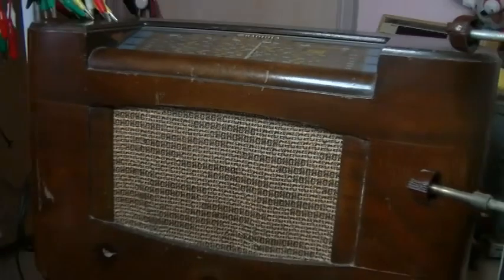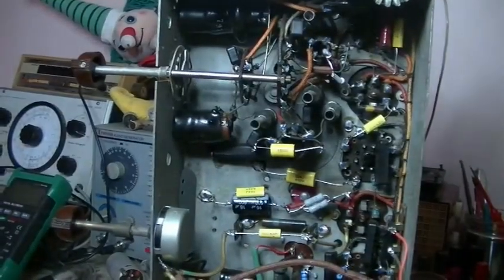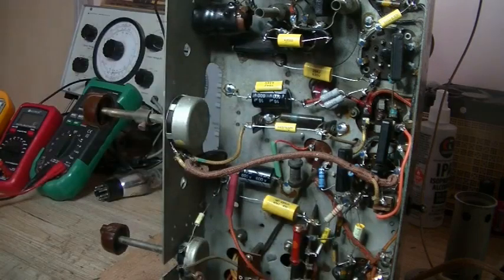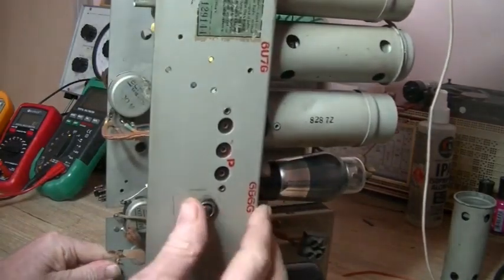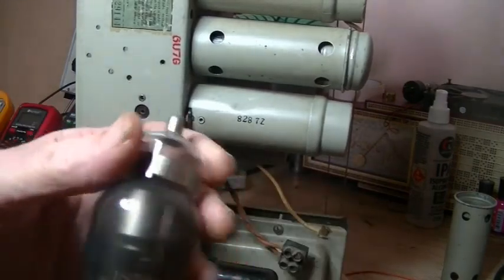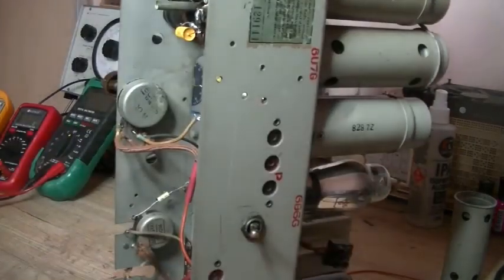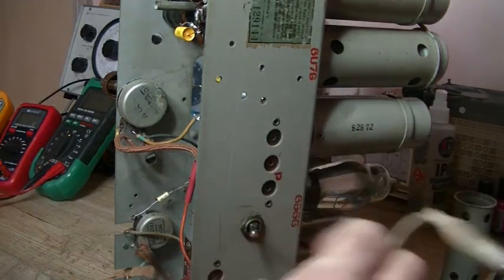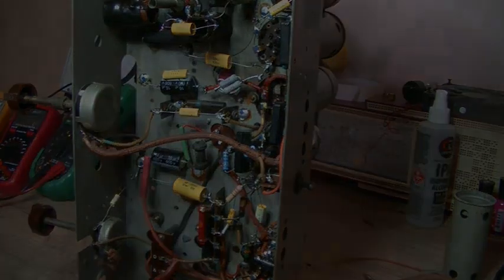Radiola 95 (1941-46) Plays only at full volume. Let's fix it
A short video showing a simple fix where we have no volume control.